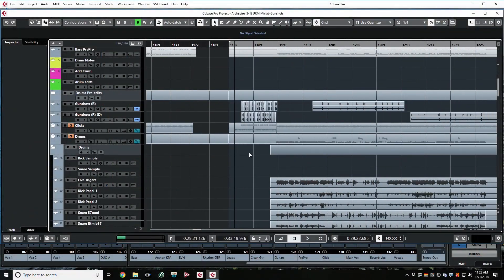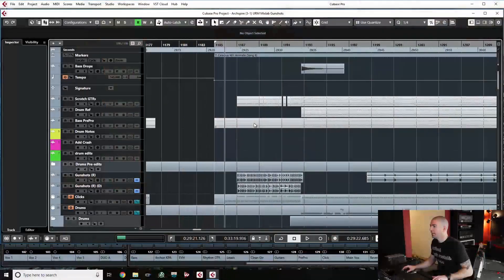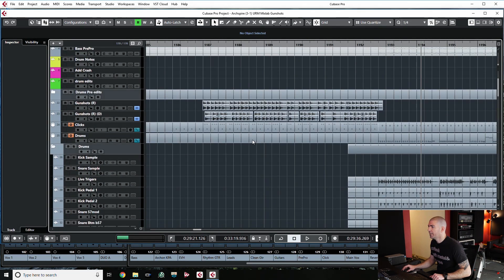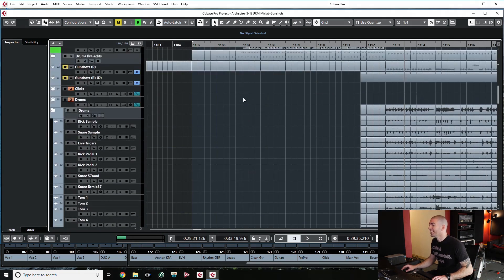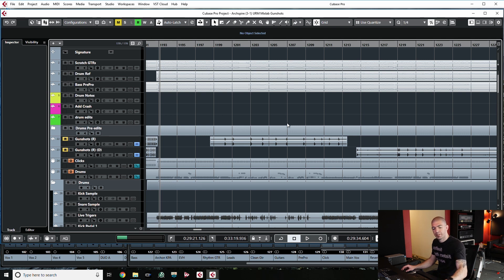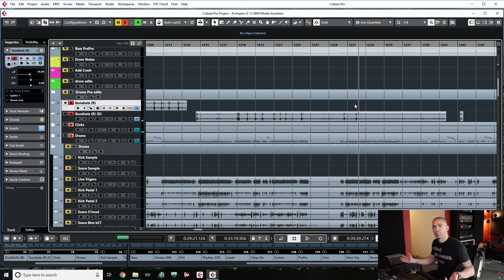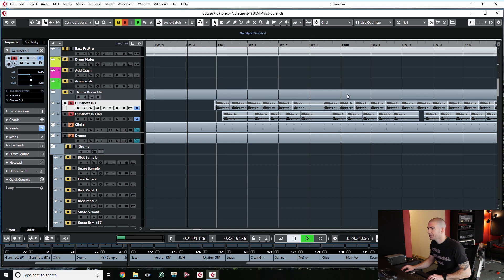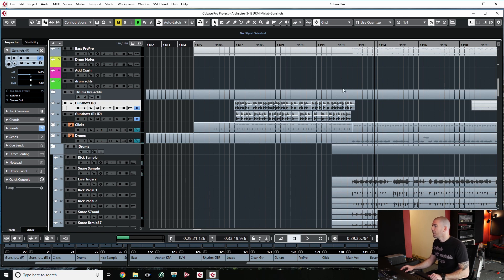INSANE ARCHSPIRE VOCAL EFFECT w/ Dave Otero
Dave Otero shows how he adds a literal shotgun blast to the intro of "Calamus Will Animate" by Archspire to add over the top drama.

Get instant access to Archspire multi-tracks and Dave Otero's full mixing session